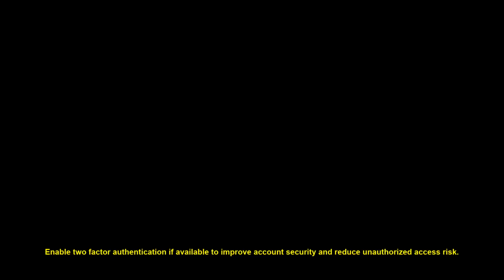How to login to Search Console for manual action reviews - Full Guide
Unlock the full potential of your website with our comprehensive guide on how to log in to Google Search Console for manual action reviews! In this step-by-step tutorial, we’ll walk you through the login process, explain key features, and show you how to address any manual actions affecting your site’s performance. Whether you’re a beginner or looking to refine your skills, this video will equip you with the knowledge you need to navigate Search Console effectively.